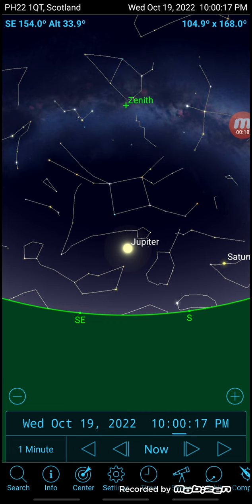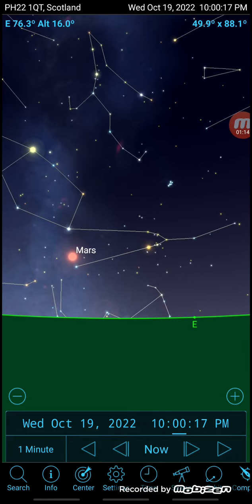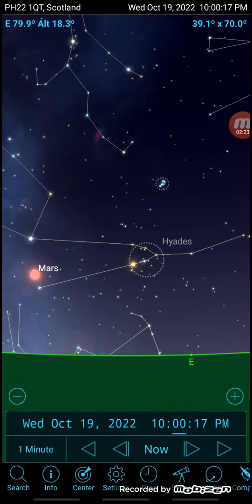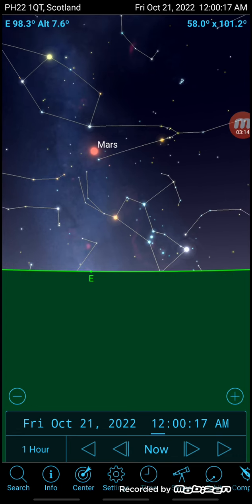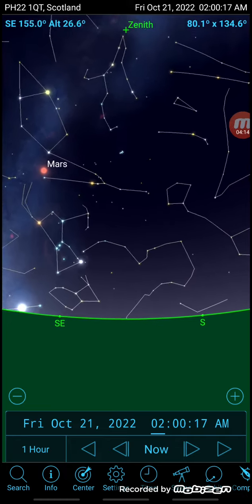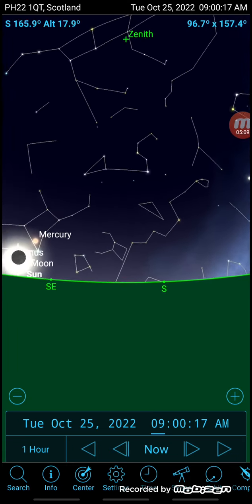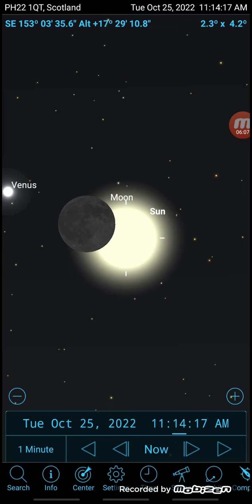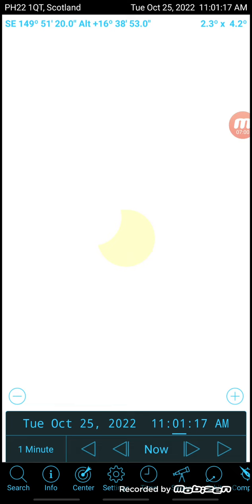Late October skies. Peak Orionids and a Partial Solar Eclipse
My short video guide to the end of October skies, including peak Orionids and the Partial Solar Eclipse:

- Jupiter, Saturn, Mars 🌟🌟🔴
- Peak Orionids 20-21st Oct ☄️☄️
- Partial solar eclipse 25th Oct 😎☀️

please follow and interact with me on my Facebook